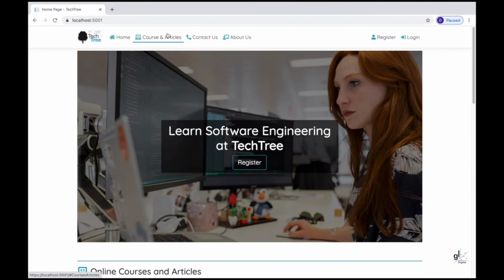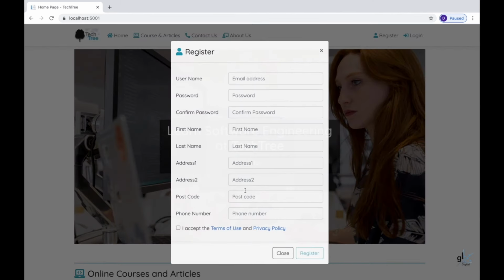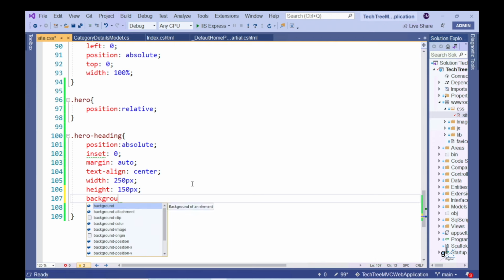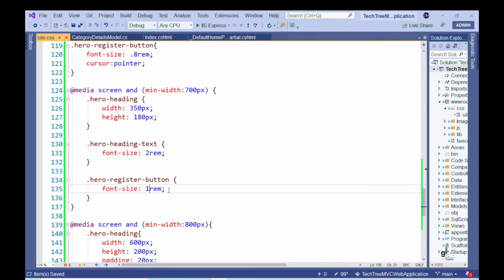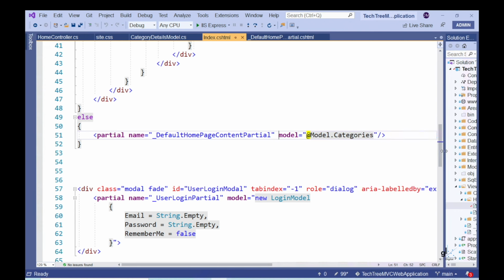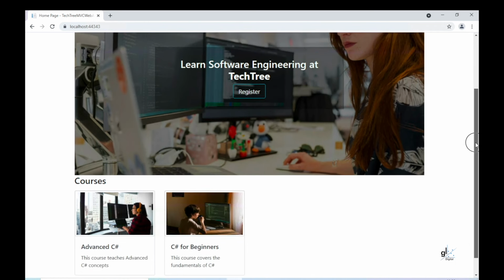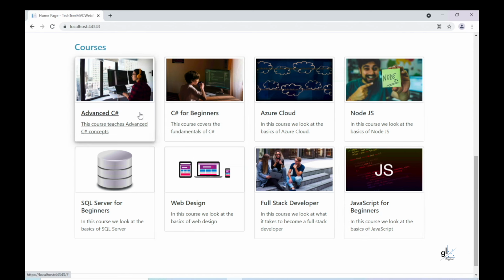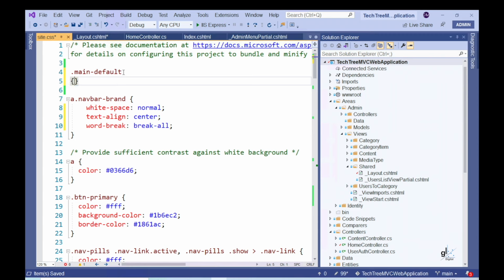Part 23 - Web Design Implementation - Let's Build An ASP.NET Core MVC Web Application on .NET 5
In this video we create code pertaining to the home page presentation for users who are not logged onto the system

1. Introduction (1:15)
2. Hero Section (9:12)
3. Courses Section (26:15)
4. Contact Form Section (49:32)
5. About Us Section (51:27)

BitCoin
12JZYMiRq5YRDN5R5zuyYt7jMN8eTpkgns